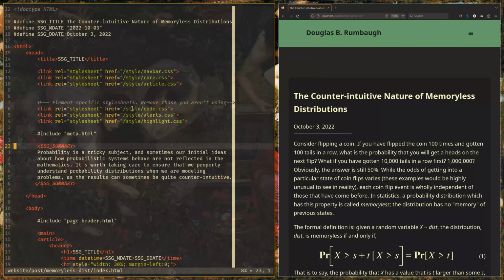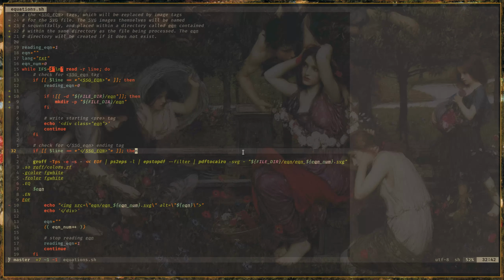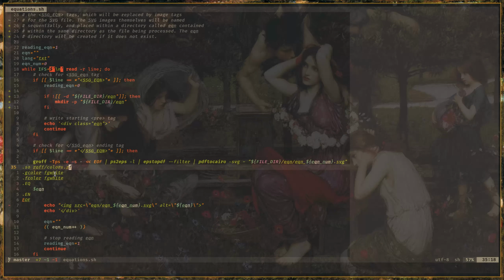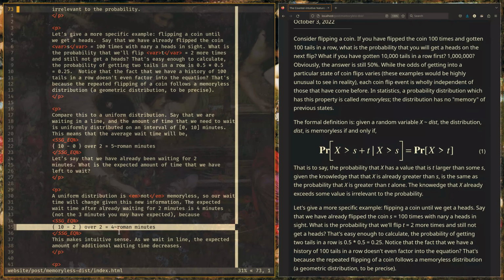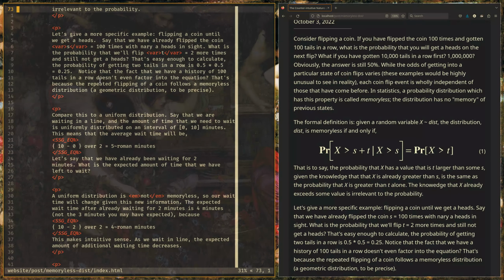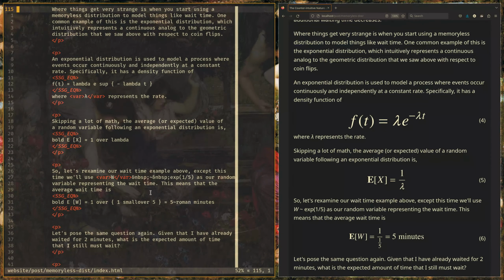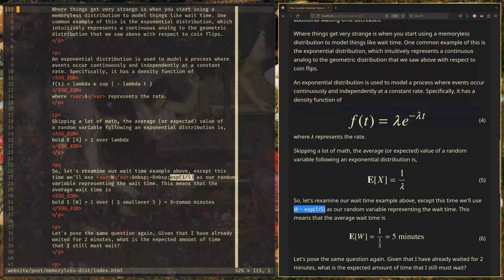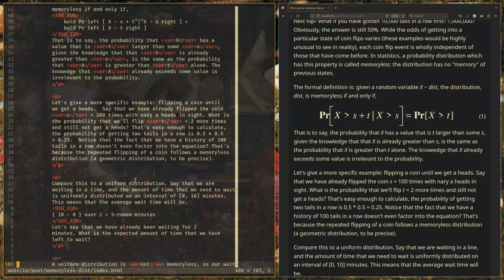Ditching MathJax: Back-end Website Equation Rendering on Linux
I've started tinkering with writing my own static site generator, in a quest to banish any and all JavaScript from my website. Because my blog is technical, and many posts contain equations, I needed a reasonable solution for supporting these without resorting to MathJax. I could have used MathML, but this wouldn't really accomplish my secondary goal of increasing my websites support for oddball web browsers.

Instead, I landed on using some shell scripts to read an equation, specified in the HTML document use groff's eqn preprocessor, and then generating an SVG image file which is placed into the page. The pipeline I'm using is a lot longer than it needs to be, and will probably shrink or be otherwise refined before my SSG is ready for prime time, but at present it is as follows,

groff -Tps -e -s GROFF_EQUATION_FILE | ps2eps -l | epstopdf --filter | pdftocairo -svg -  OUTPUT_SVG

The results are pretty good, on the whole, but there is still a lot of work to be done.